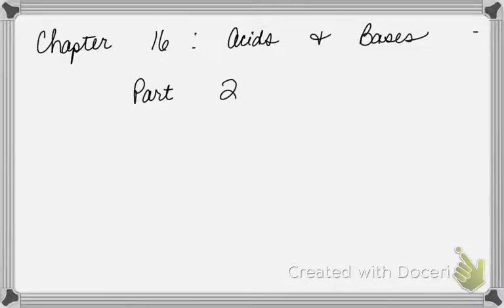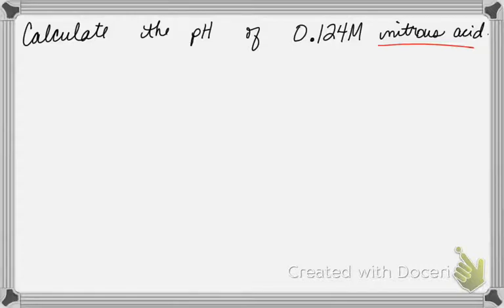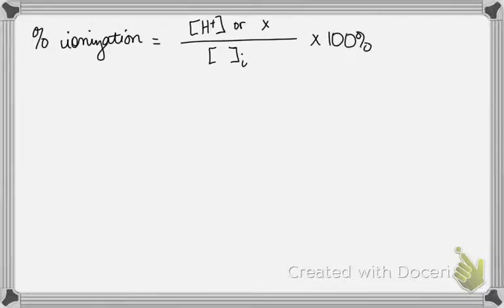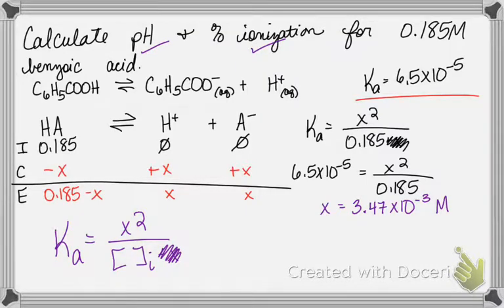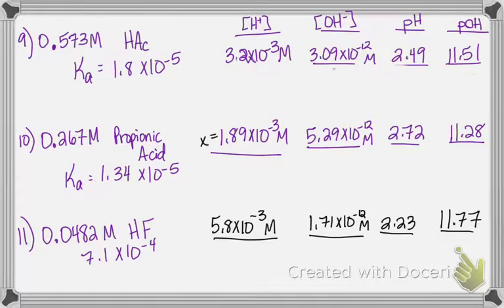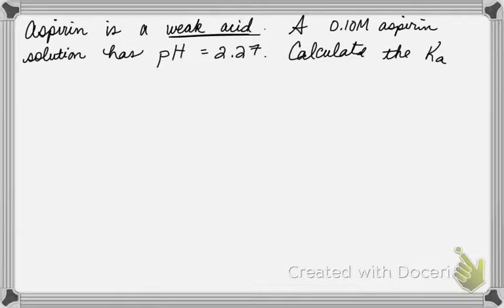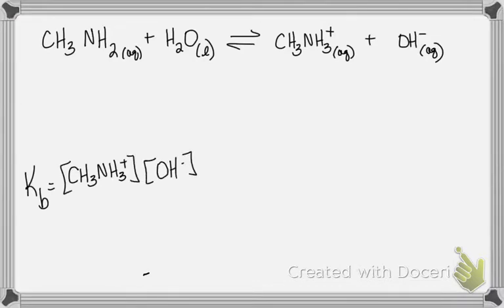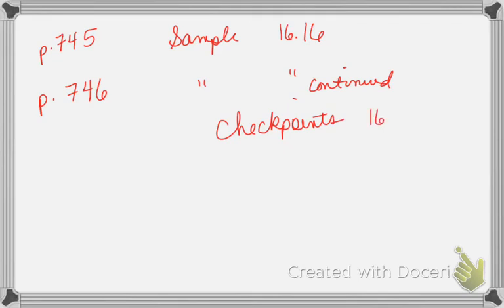chapter 16 acids and bases part 2